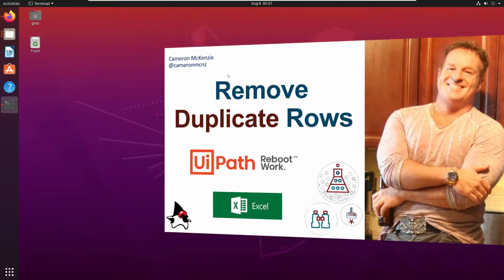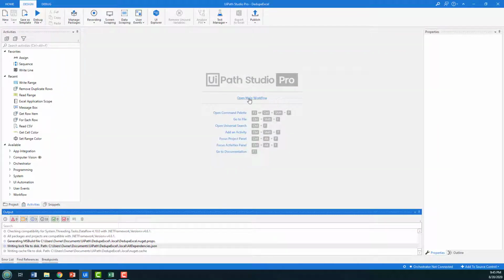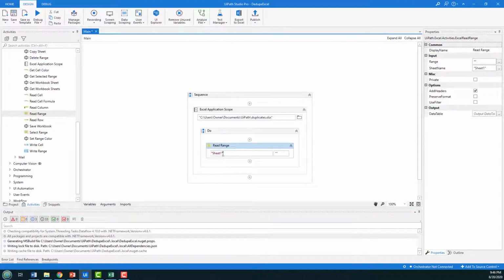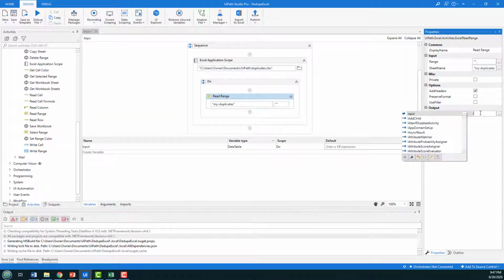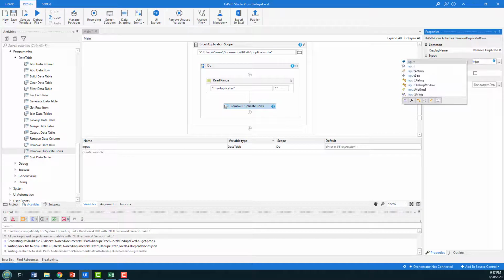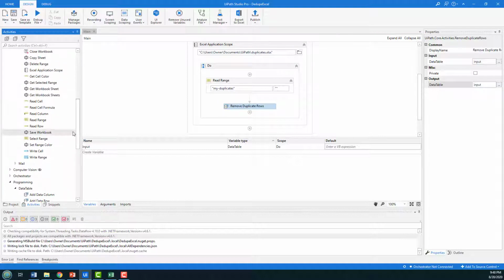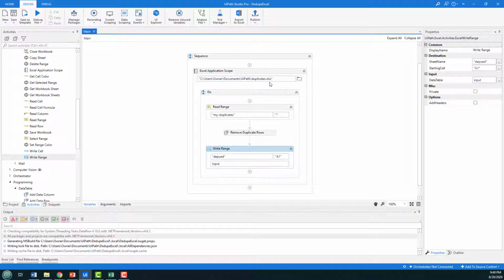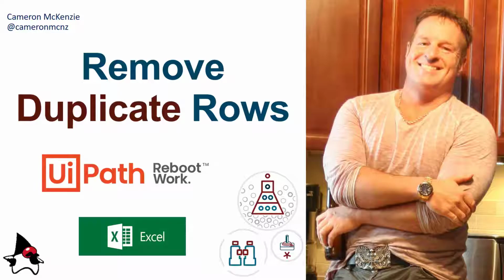Remove duplicate rows in Excel with UiPath Example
Here's a quick UiPath tutorial that shows how to remove duplicate rows from Excel with UiPath studio. Here we start off with a worksheet containing data polluted with duplicate rows and records. Then we run the remove duplicates action and write the clean data to a new page inside of Excel. The whole process of deleting duplicate rows in Excel with UiPath is quite magical.